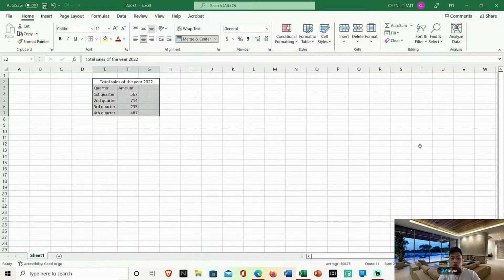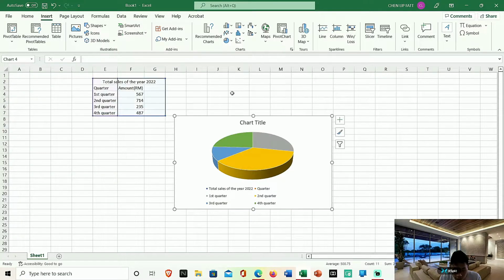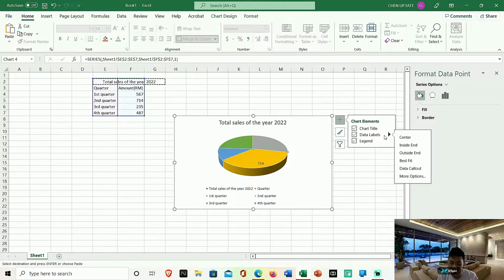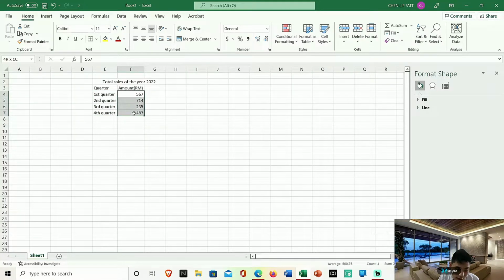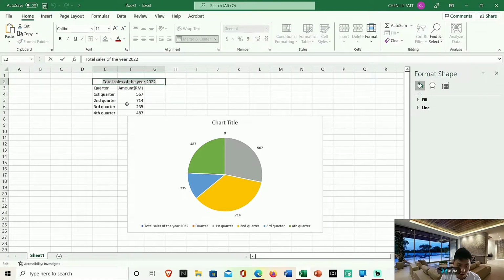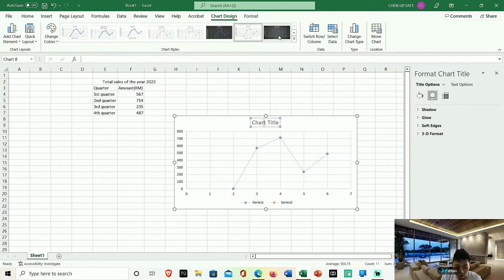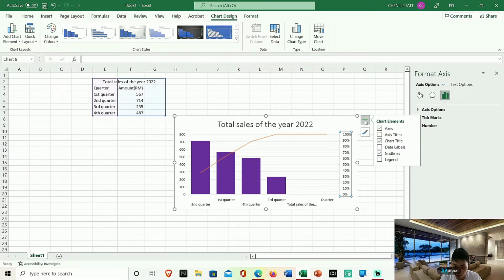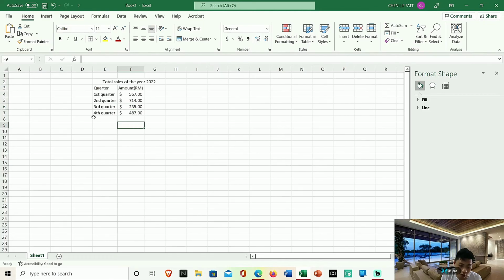How to create charts in excel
In this video learn how to create charts in Microsoft excel